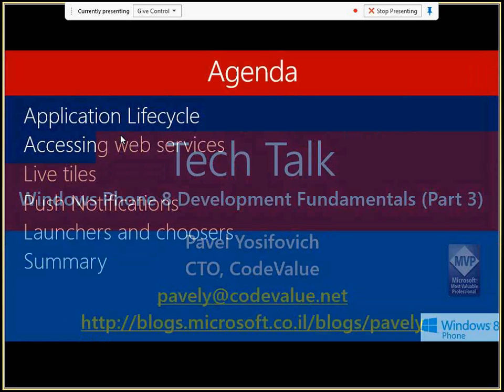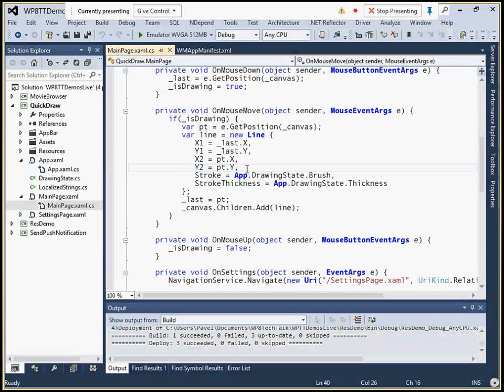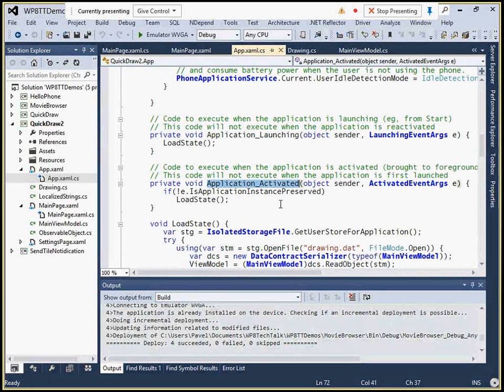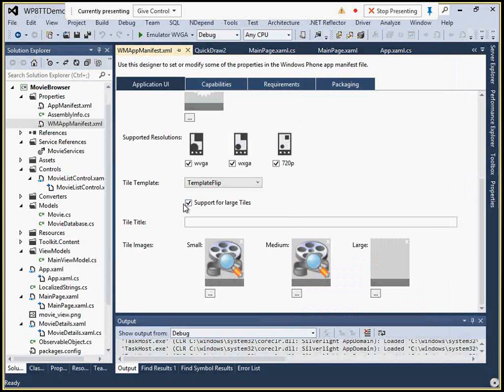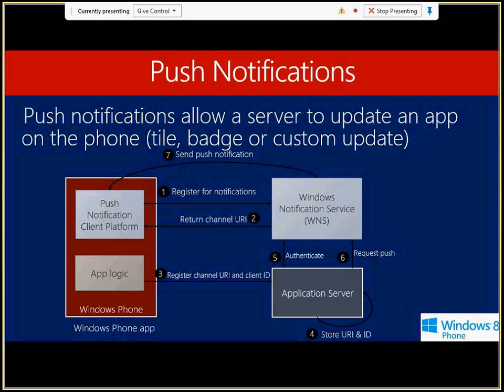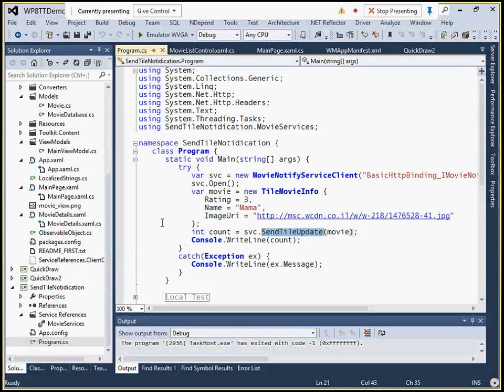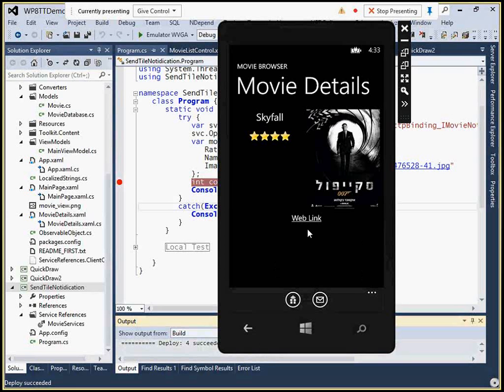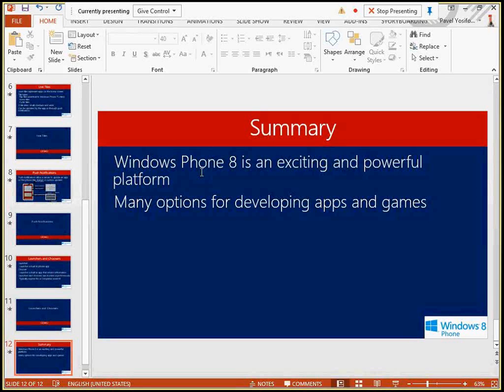MEA ASC Tech Talks session 3 April 10th 2013 Windows Phone 8 development